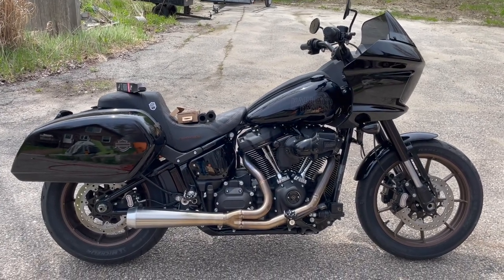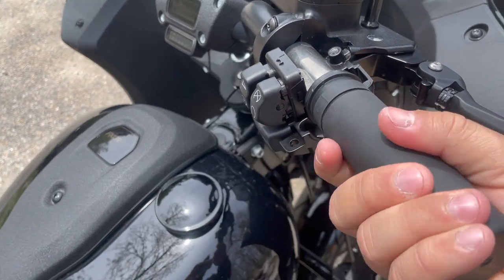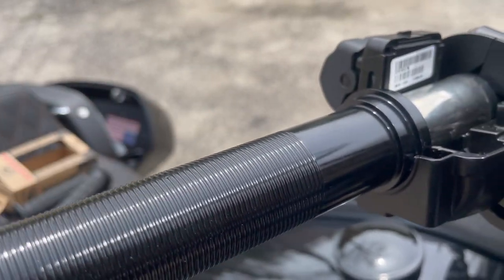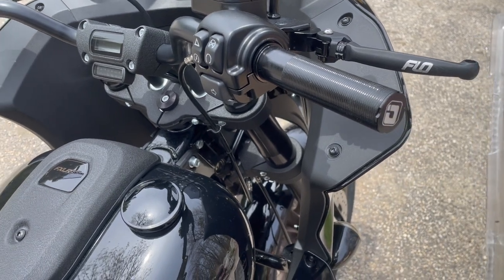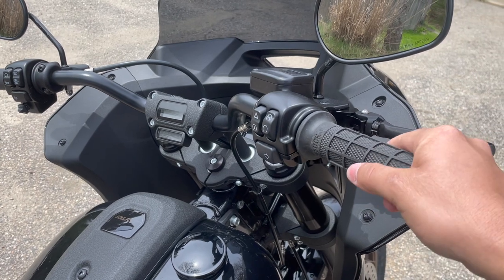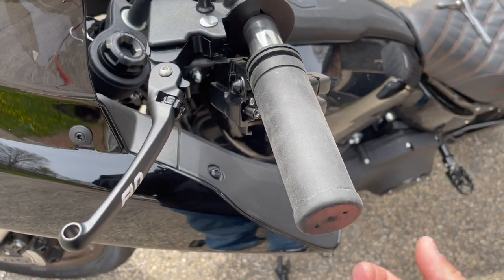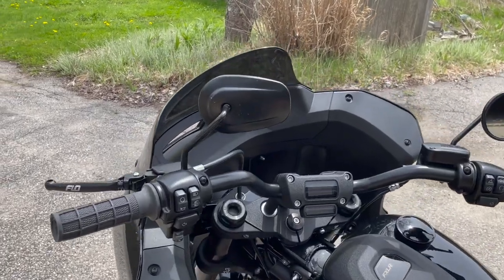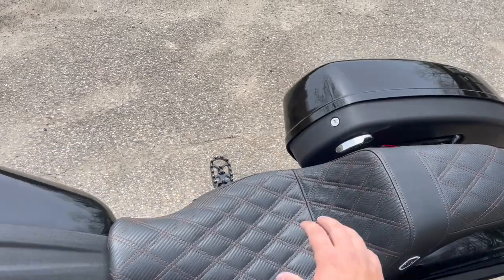2022 LOW RIDER ST...INSTALLING DIRT BIKE GRIPS!!!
today I install dirt bike grips on my 2022 Low Rider ST

Throttle tube